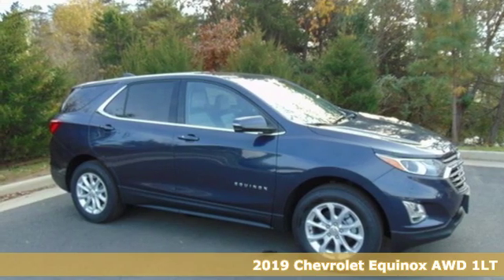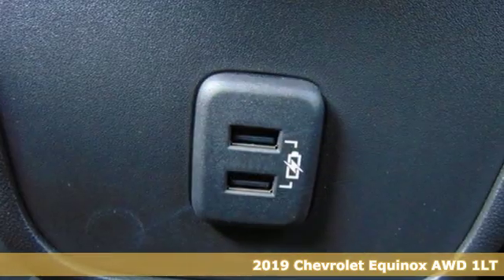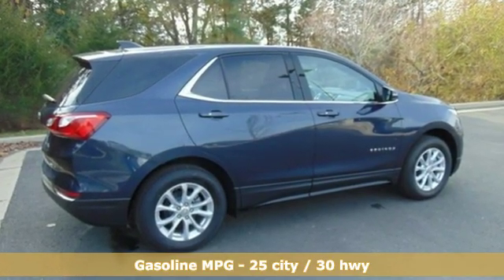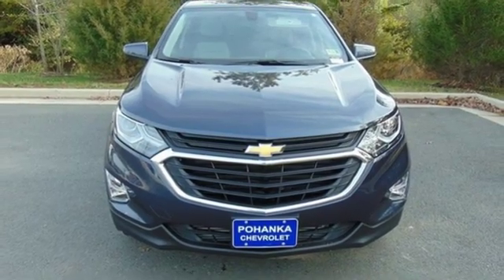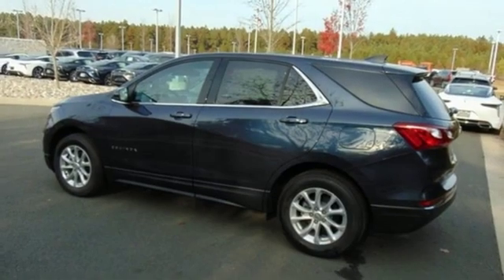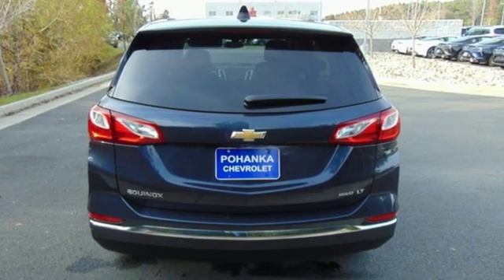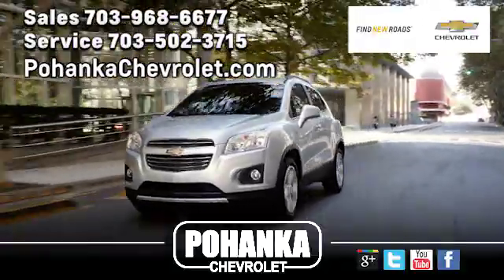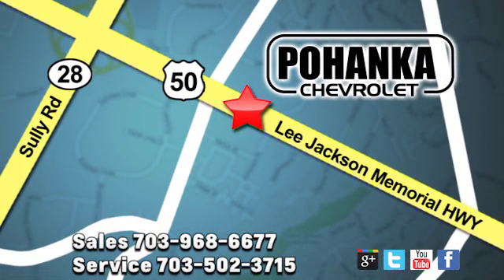New 2019 Chevrolet Equinox Manassas VA Chantilly, MD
Year: 2019
Make: Chevrolet
Model: Equinox
Trim: LT
Engine: 1.5L DOHC
Transmission: 6-Speed Automatic
Color: Blue
Interior: Medium Ash Gray
Stock #: TKL172930
VIN: 3GNAXUEV2KL172930
Blue Metallic 2019 Chevrolet Equinox LT 1LT AWD 6-Speed Automatic 1.5L DOHC AWD.brbr25/30 City/Highway MPG Price includes: $500 - General Motors Consumer Cash Program. Exp. 02/28/2019, $1,000 - Chevrolet Bonus Cash Program. Exp. 02/28/2019, $1,000 - GM Down Payment Assistance Program. Exp. 02/28/2019

Address:
13915 Lee Jackson Hwy